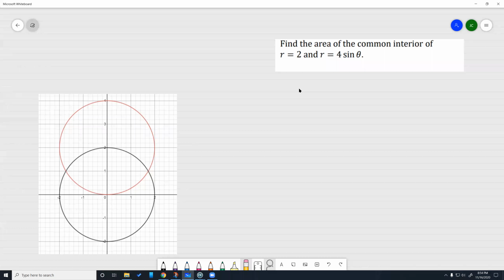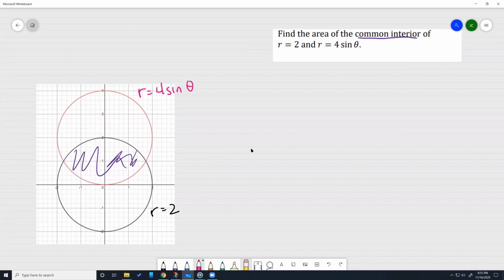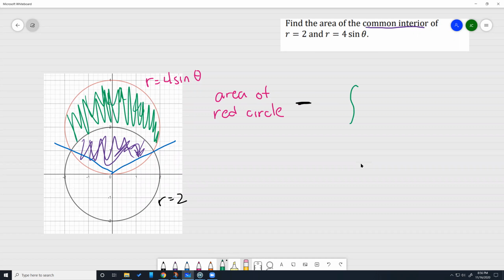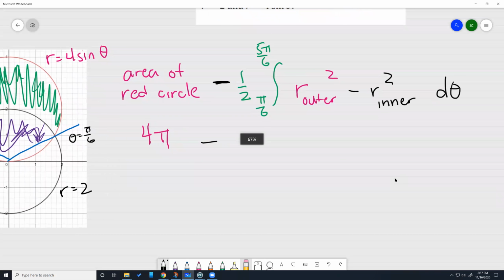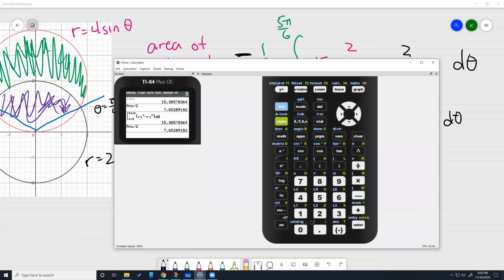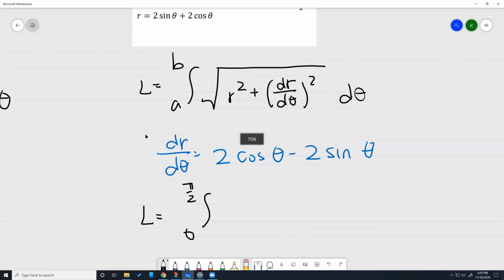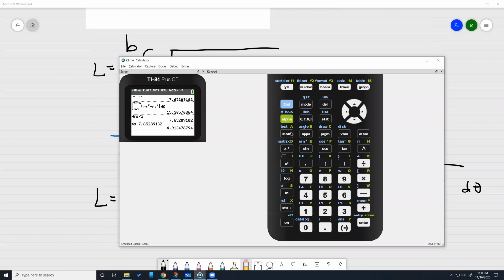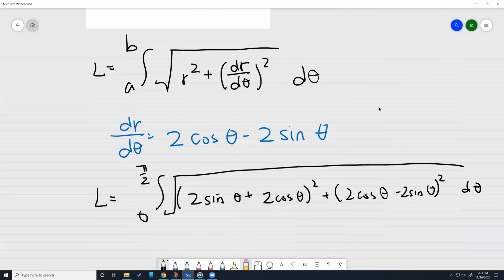Polar Equations - Areas with Common Interior AND Length of Polar Curves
#1 - Given two polar equations, find the common interior of two overlapping areas.

#2 - Given polar equation, find the length of the polar curve.